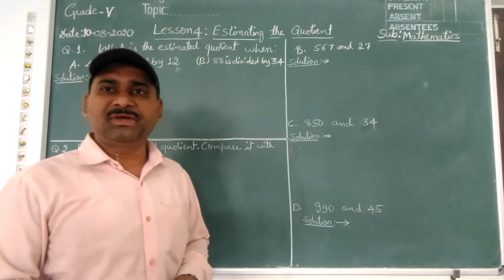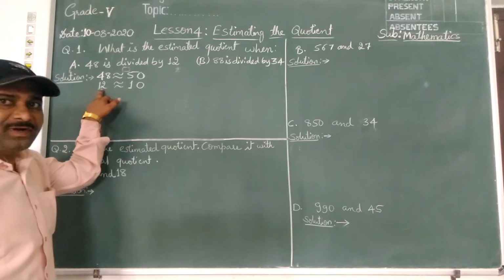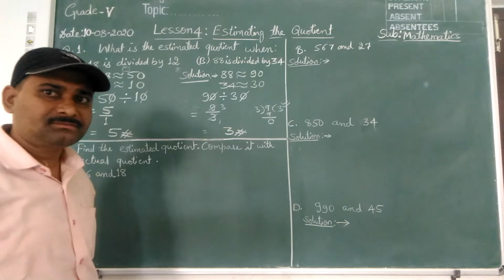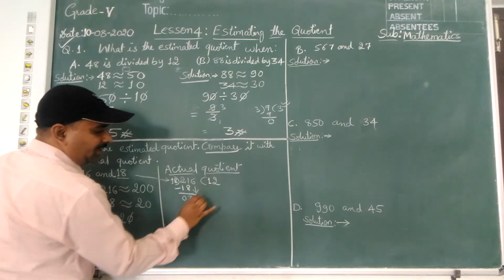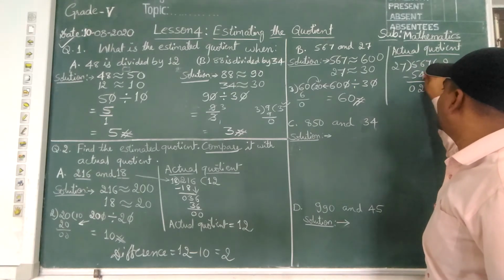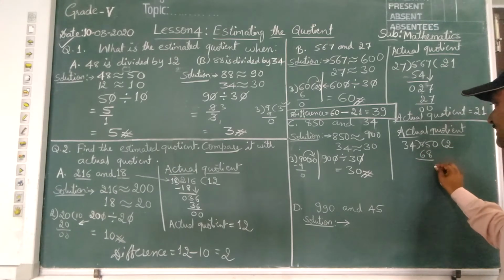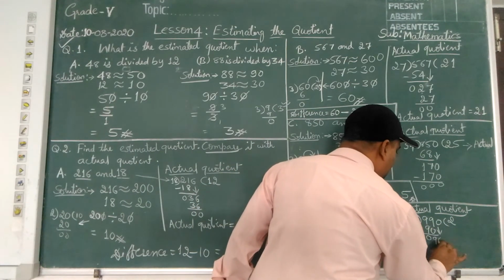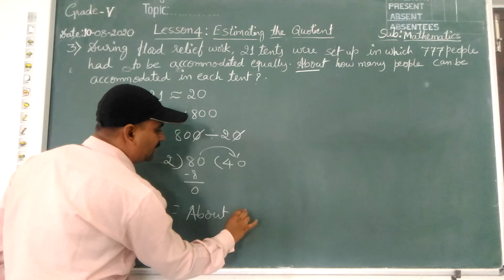ICSE Grade V Mathametics | practice questions of Block 4 lesson 4 | Aryabhatta International Academy